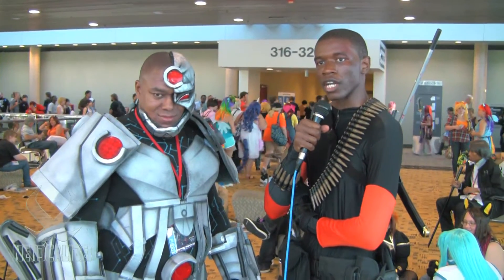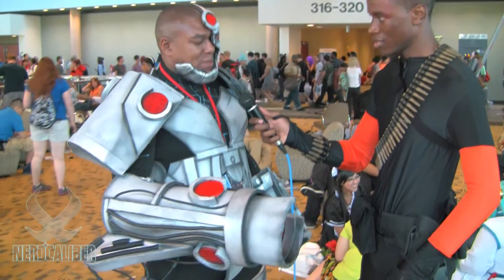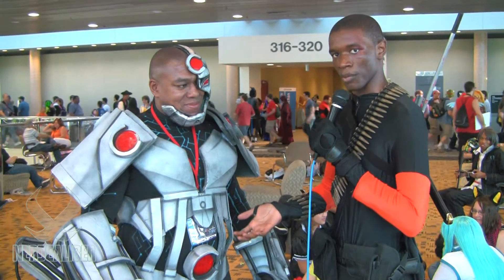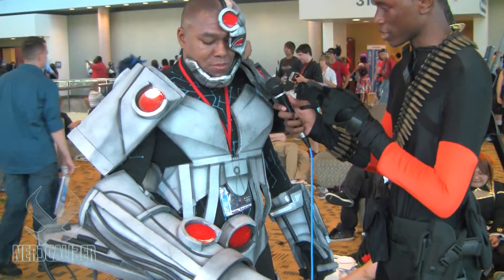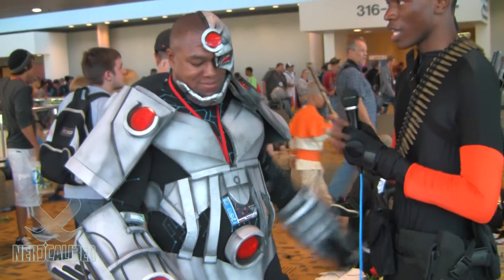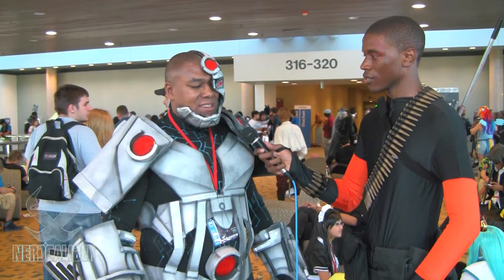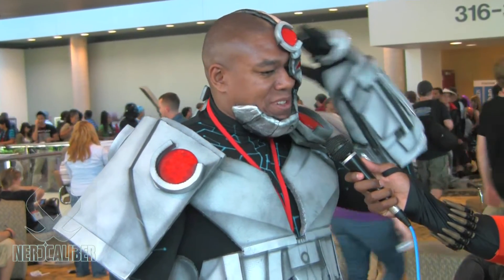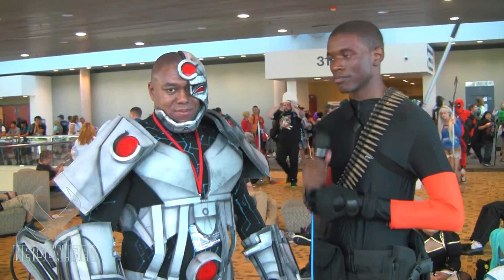CYBORG of THE TEEN TITANS Cosplay By Knightmage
We interview cosplayer Knightmage about his detailed Cyborg, a DC Comics character from the Teen Titans and Justice League.